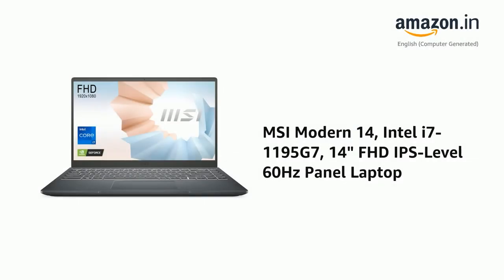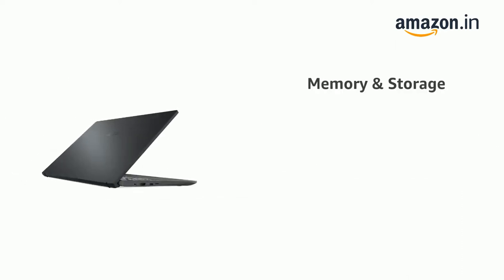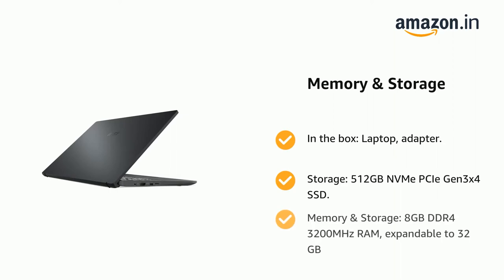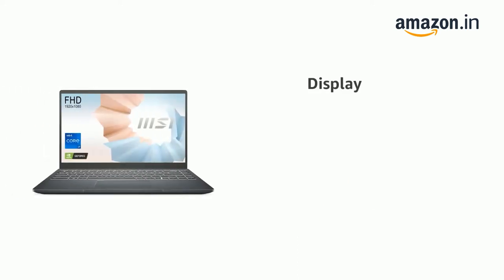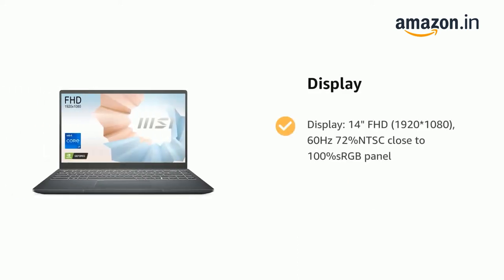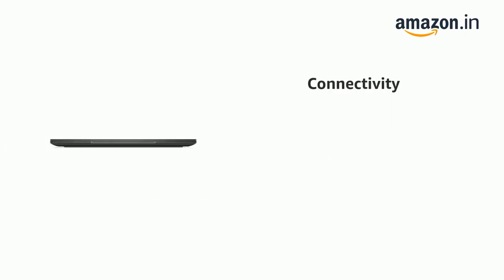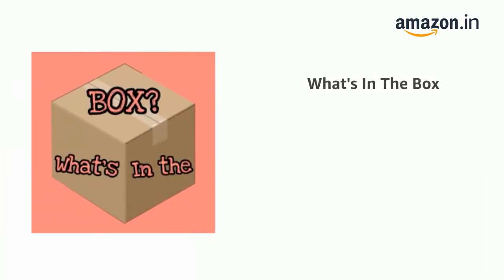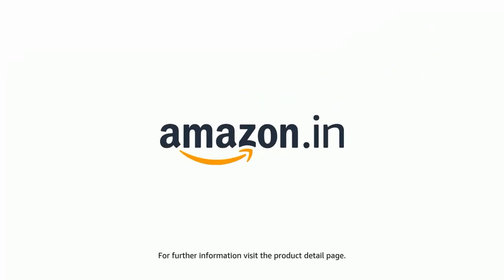MSI Modern 14, Intel i7-1195G7, 14 FHD IPS-Level 60Hz Panel Laptop B11SBU-688IN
Processor: Intel Tiger Lake i7-1195G7 Up To 5GHz
Operating System: Pre-loaded Windows 10 Home with lifetime validity. Free Upgrade to Windows 11* when available |Preinstalled Software: MSI BurnRecovery, MSI Battery Calibration, MSI Help Desk, Norton Internet Security (trail 60days) Norton Studio (Metro) (permanent free), Nvidia GeForce Experience, Nahimic 3, MSI Center | In the box: Laptop, adapter.
Display: 14" FHD (1920*1080), 60Hz 72%NTSC close to 100%sRGB panel
Memory & Storage: 8GB DDR4 3200MHz RAM, expandable to 32 GB | Storage: 512GB NVMe PCIe Gen3x4 SSD.
NVIDIA GeForce MX450 GDDR5 2GB Dedicated Graphics
Ultra Thin and light design | Laptop weight: 1.3kg
Keyboard: White Backlit Keyboard.